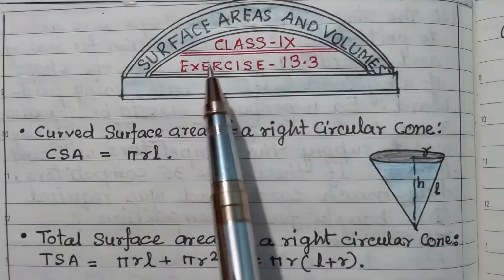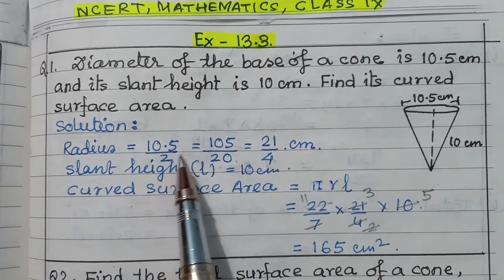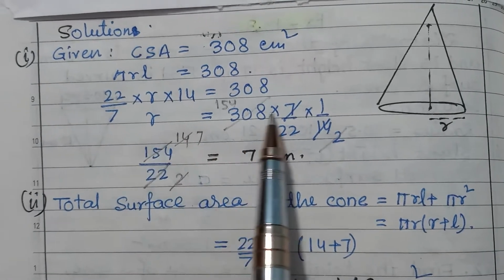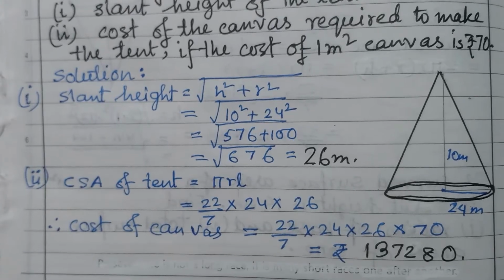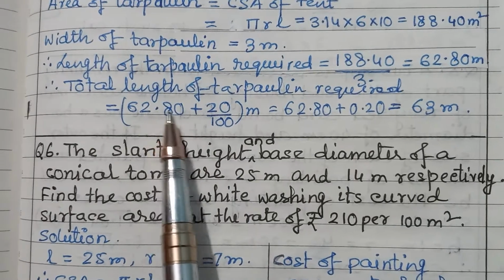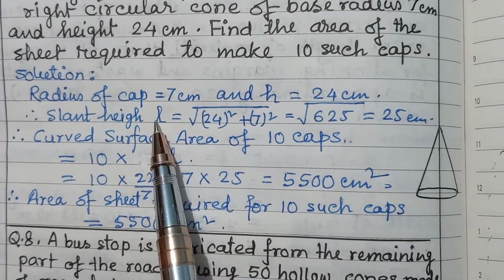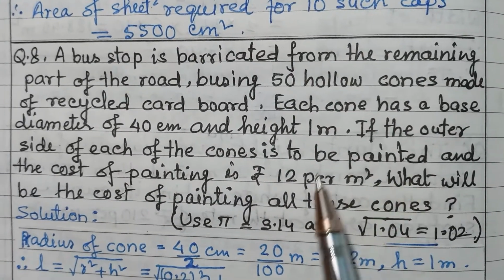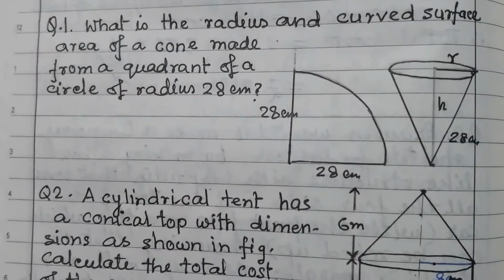NCERT MATHS | Class IX | Surface Areas and Volumes CH- 13, Ex- 13.3